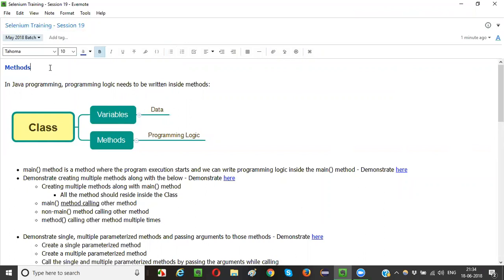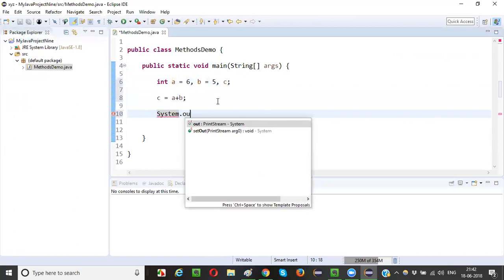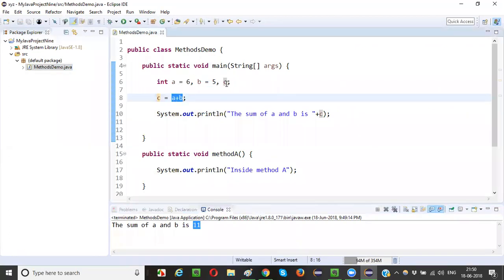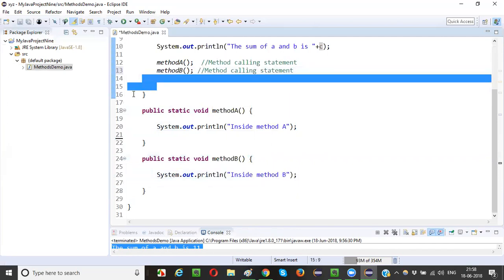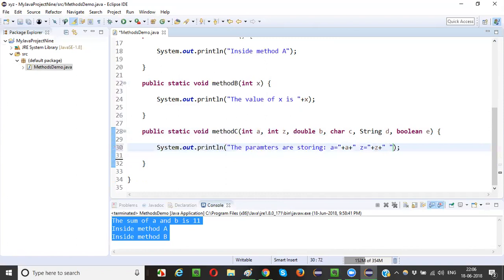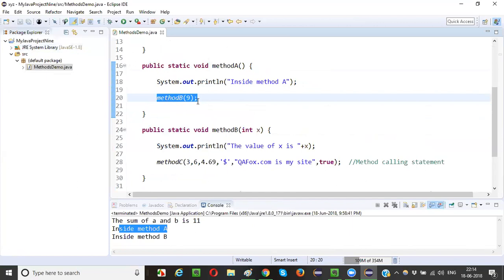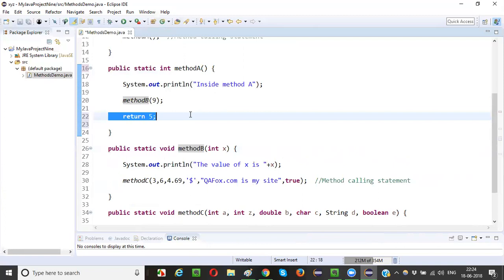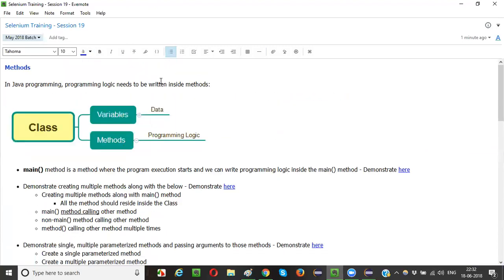Java - Part 8 (Selenium Java Biggest Course)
The following Java topics are covered in this session:

Methods
main() method
Creating multiple methods
Calling methods
Single and multiple parameterized methods
Passing arguments to the parameterized methods
Returning values to the calling methods
Return type